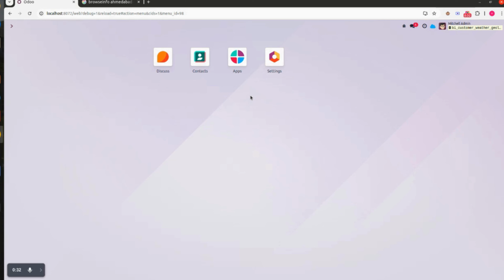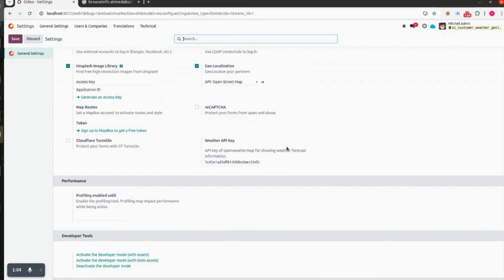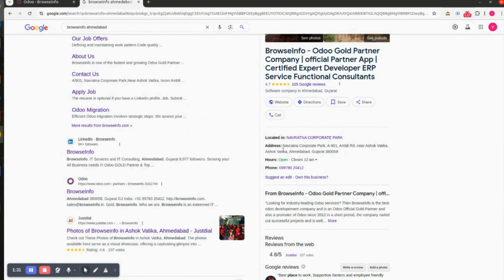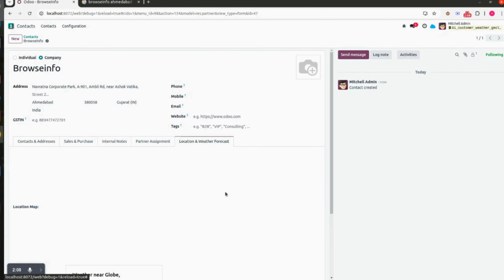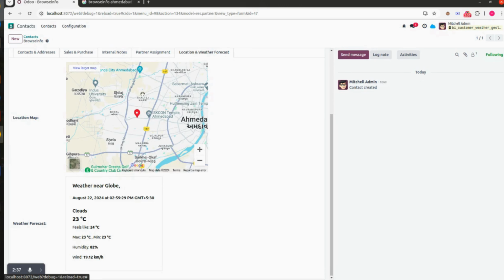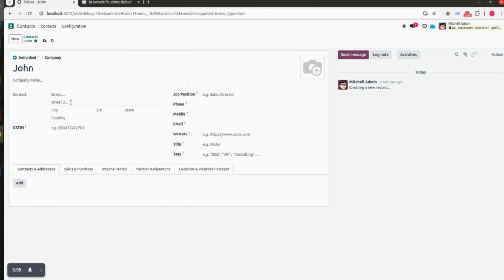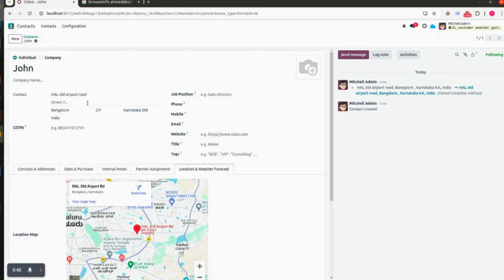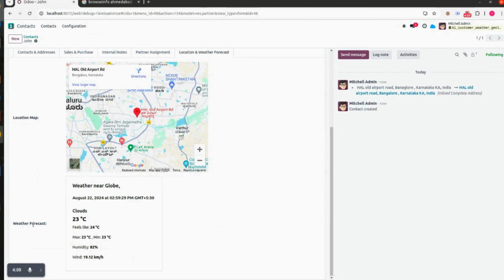How to check Customer Geolocation and Weather Details in Odoo | Partner Geolocation Weather Details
Customer Address Geolocation and Weather Details app enhances location-based address management by automatically fetching geolocation coordinates and weather forecasts for customer and partner addresses. This functionality enables businesses to accurately track and visualize customer locations on an interactive map. This app shows google map view of contacts address and also provides real time weather forecasts for same location. User can also check geo location of customer address with latitude and longitude.

Feature of This Odoo Apps :
- Geolocation Integration
- Real-Time Weather Data